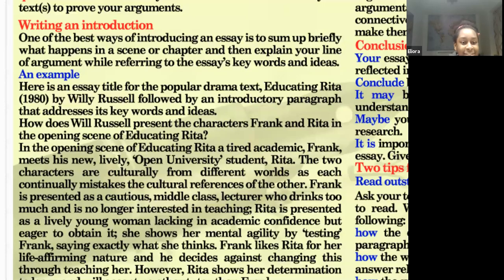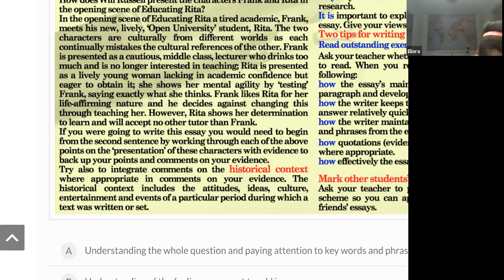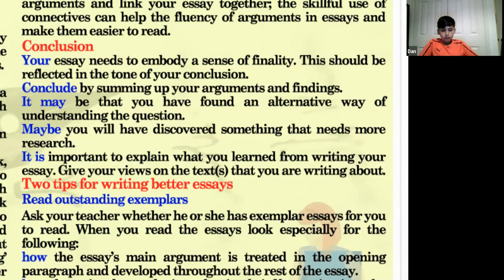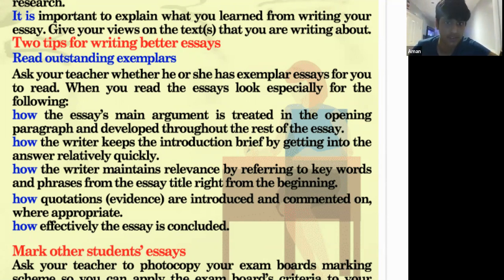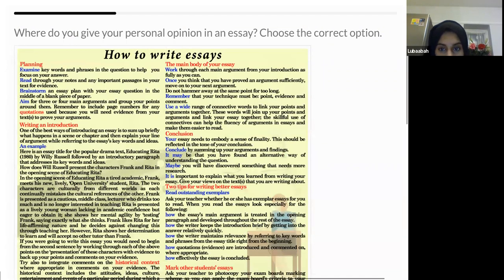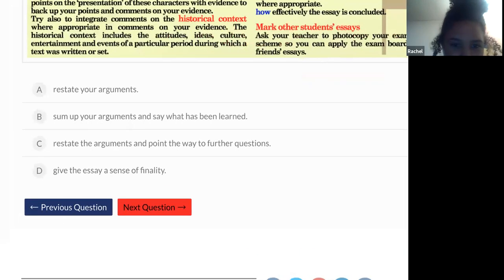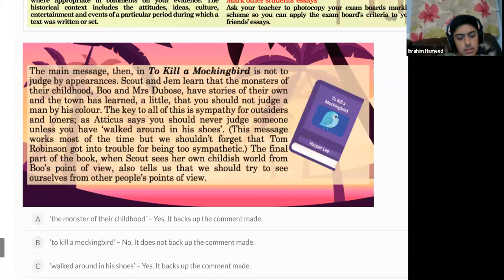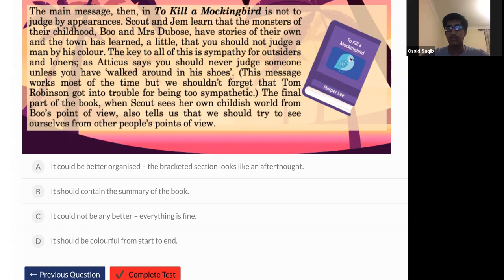How to write Essays - Recorded Class - GCSE English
A GCSE student should be able to write better essays. This GCSE English video is the recorded class on “How to write Essays,” and students have also participated in it.

The essay is an important topic in English writing. In this GCSE English video, the tutor has explained the topic and asked students to read out the text so they can solve the questions given in the test. This video will help out the students to write better essays.

Enrol now to take this GCSE English test and check your knowledge about essays

Here’s our complete playlist of GCSE English that covers the National Curriculum of the UK:

The complete list of our GCSE English Course topics include:
• Uses for Commas
• Punctuation Again
• End of sentence punctuation
• Sentences
• Apostrophes
• Homophones
• Words often misspelt
• Spellings
• Linking Words and Phrases
• Improving Writing Style
• Preparing and giving a talk
• Speaking and Listening
• Original Writing
• Story Planning and Writing
• How to Write Essays Test
• Shakespeare Assignment
• Shakespeare’s Imagery
• Structure and Themes
• Non-Fiction Writing
The complete list of our GCSE Maths Course topics include:
• Place Value
•  Rounding
•  Time

These GCSE English courses cover preparation for the following exams:
• GCSE English Speaking Exam
• GCSE English Essay Writing
• GCSE English Language Paper
• GCSE English Literature Paper

These GCSE Maths courses cover preparation for the following exams:
• Maths Revision Year 6
• Maths Revision Year 7
• Maths Revision Year 8
• Maths Revision Year 9
• Maths GCSE Revision Calculator Paper
• Edexcel Maths Paper 1
• Edexcel Maths Paper 2